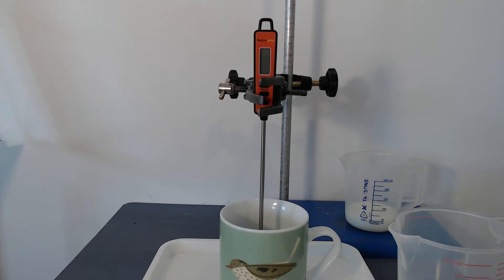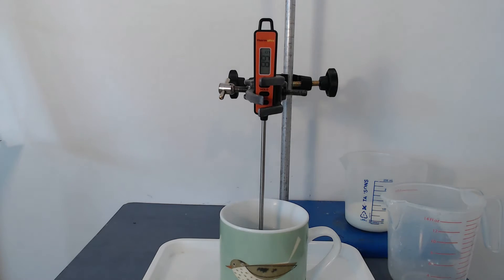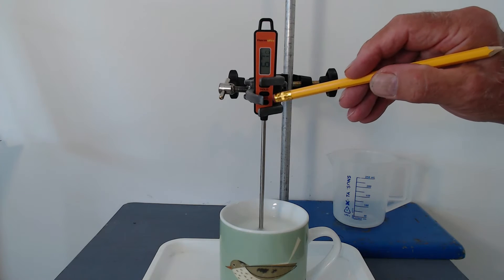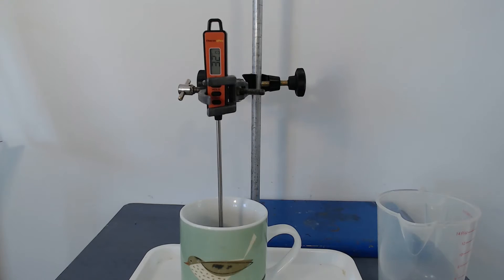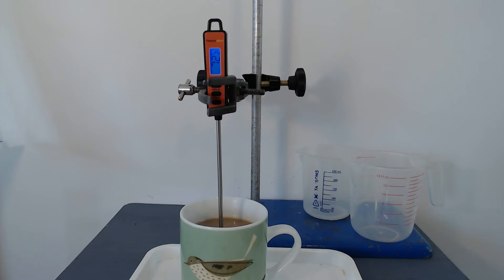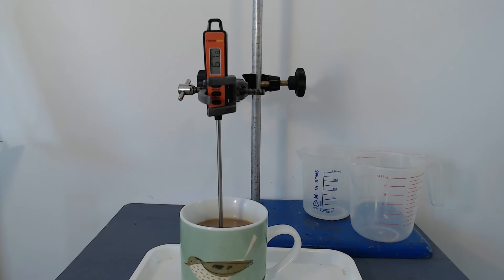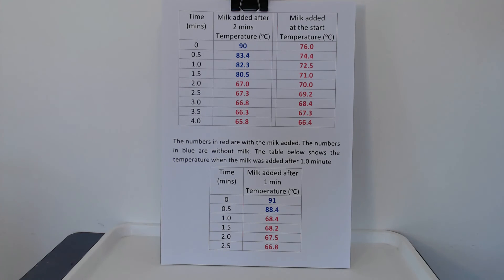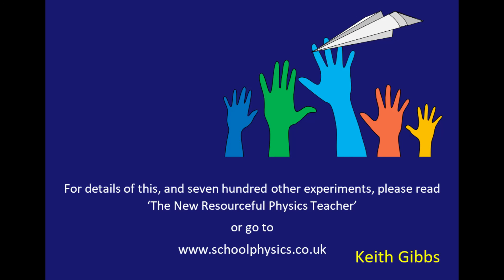16 ASDAN When do I add the milk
When do I add the milk to cool my coffee?